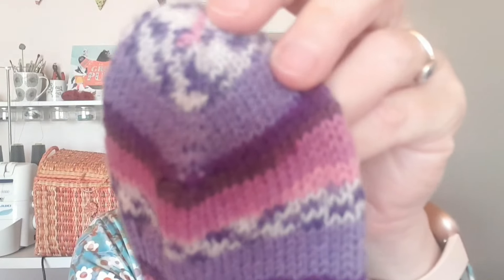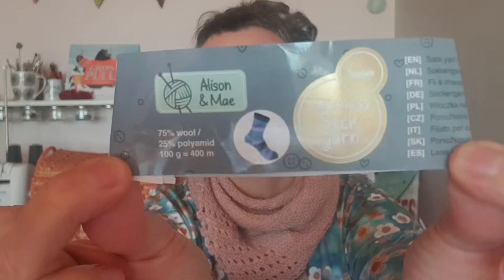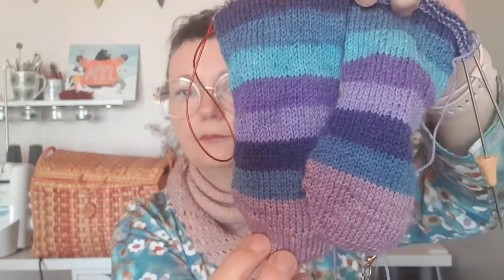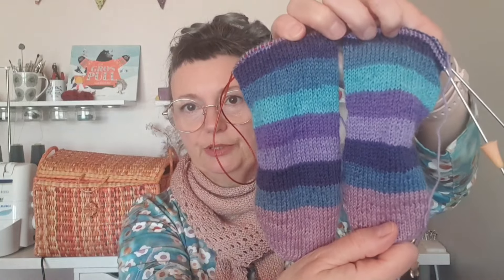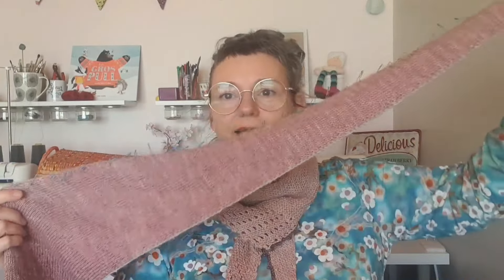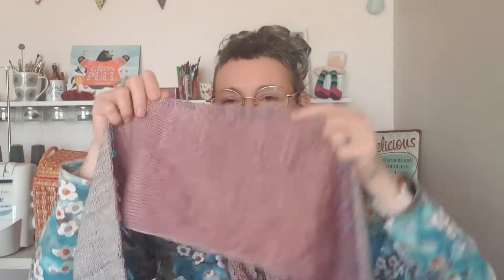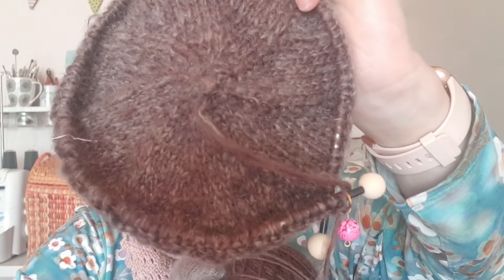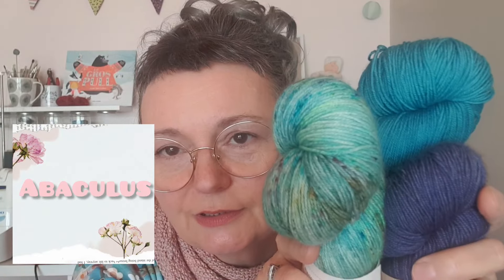journal créatif printemps 2024 : 5 avril 2024 une paire de chaussettes à la vanille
Mes journaux créatifs sont l'occasion pour moi de vous présenter mes ouvrages tricots.  Un ouvrage terminé et quelques en-cours.  Je vous parle aussi à cette occasion de mes teintures de laine et de mes filages au rouet.

Vous pouvez aussi me retrouver sur Ravelry sous le pseudo Annanoudel

Si vous souhaitez me soutenir, vous pouvez m'offrir un café virtuel

ma paire de chaussettes à la vanille pour mon fils :
le fil alison et mae de chez action pas de lien internet vers ce fil mais les références sont sur ma fiche ravelry

laine rose teinte par mon amie Malika 75% mérino et 25% soie
colori : pearl

laines teintes par mes soins dans mon chaudron

le fil pure wool DK alison et mae de chez action pas de lien internet vers ce fil mais les références sont sur ma fiche ravelry

MES FUTURS PROJETS

atelier baliboud : cette qualité et cette couleur n'existe plus mais d'autres couleurs sont très belles voici le lien vers la boutique